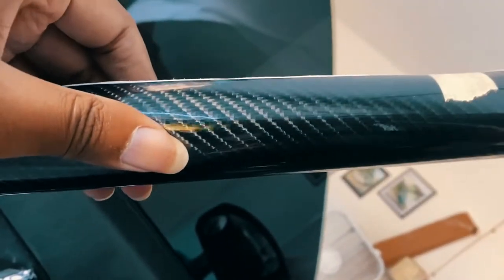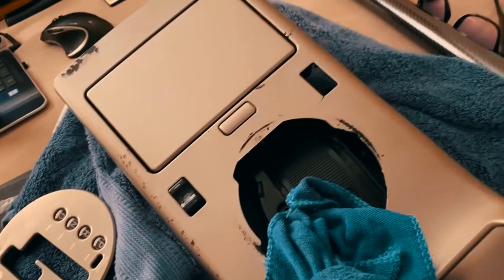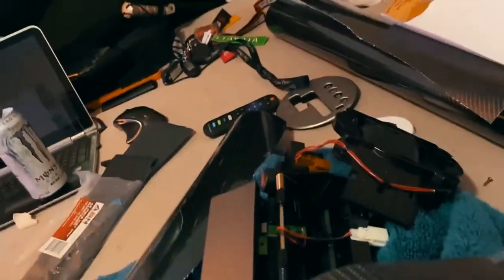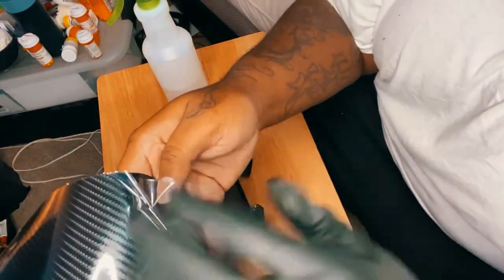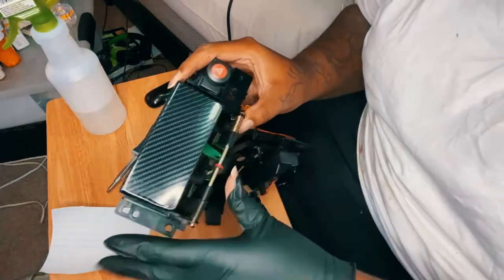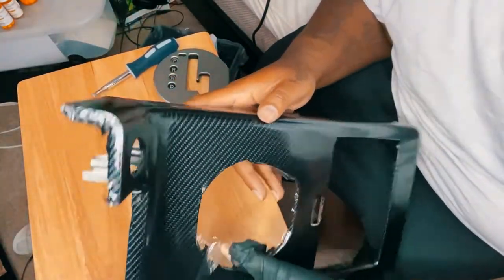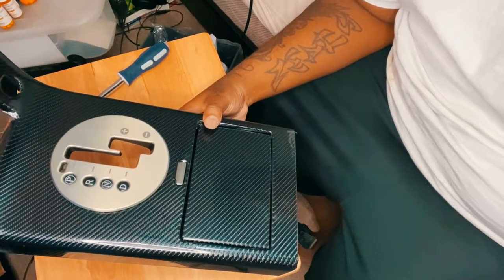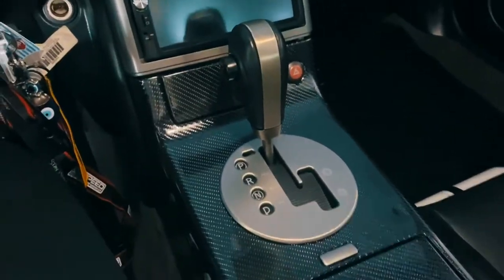Using the Highest Grade Carbon Fiber Wrap on my Center Console | Step-by-Step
Hey there, in this episode I use the highest grade Carbon Fiber wrap on the market to wrap my center console, and I give a step by step process on how i did it for me and its pretty comprehensive, considering that it was just over 50 minutes for the original version and i chopped like over 20 minutes, but after this video you should be able to wrap anything! If I can do it, YOU CAN DO IT!

Instagram and Twitter: @StayDrivenMedia
Facebook: Stay Driven Media Group

To listen to the "We Driven" Podcast, click on one of your preferred links below, we're on virtually everything!